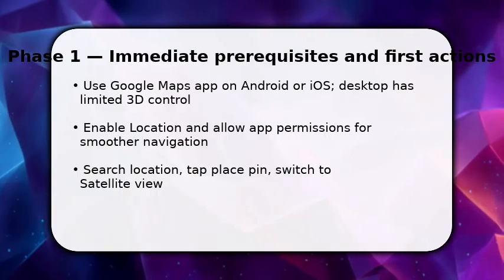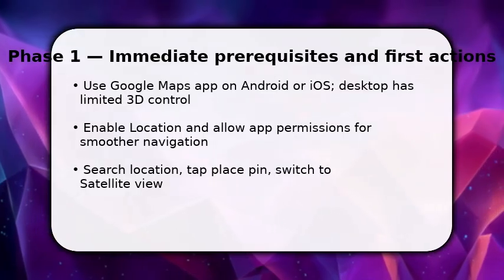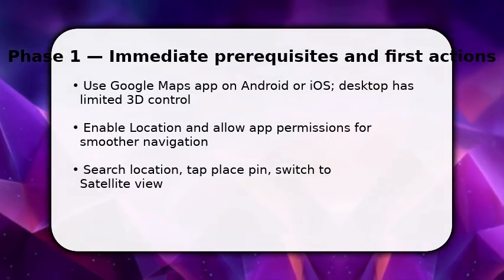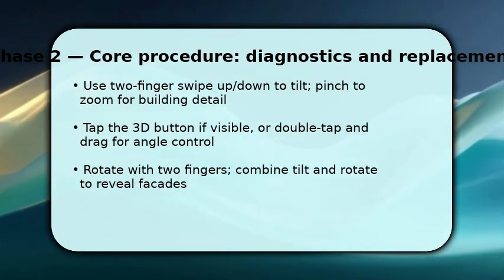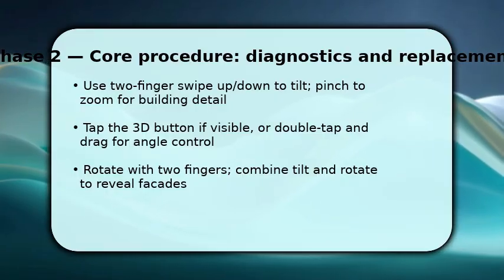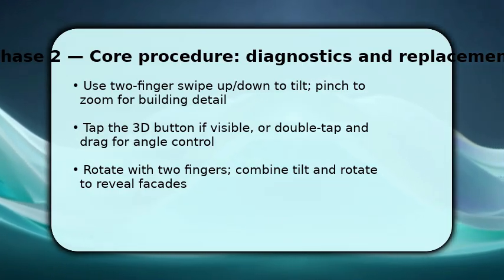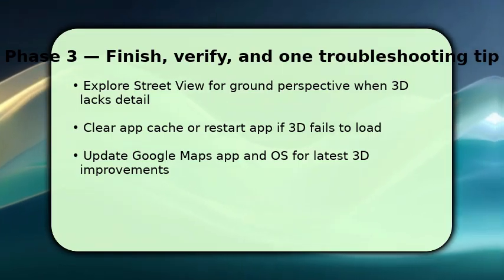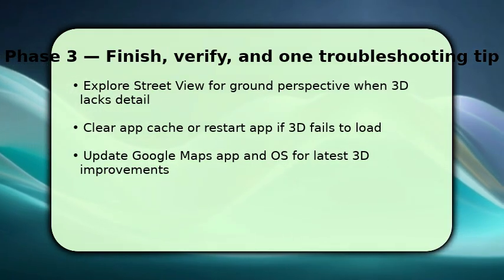How to See Google Map Location in 3d (only Way)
How to See Google Map Location in 3d (only Way) | 🔒 Surfshark VPN Deal — Stay private and secure. $1.99/mo + 3 Months Free ▸

Discover the unique way to view Google Maps in three dimensions on your device. This tutorial guides you through accessing and navigating a detailed, immersive map experience that brings cities and landscapes into vivid relief.

Google Map, 3D Viewing, Immersive Experience,